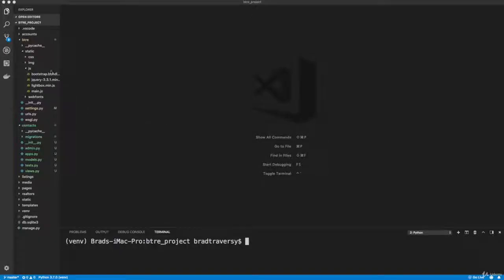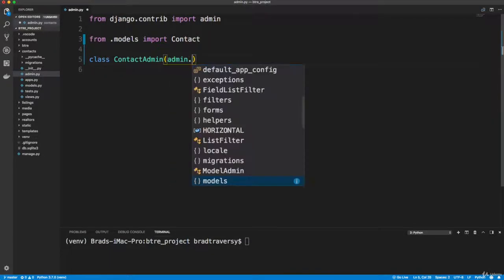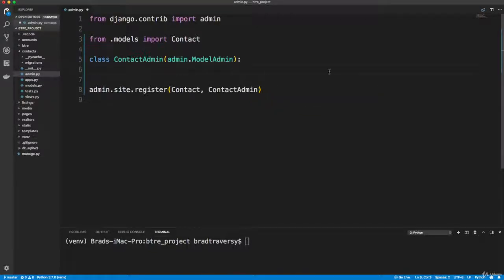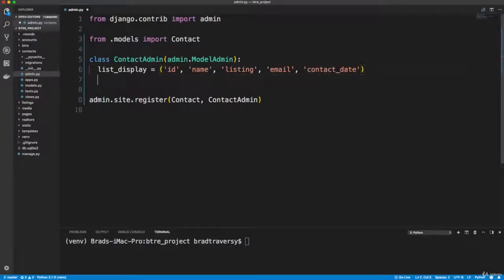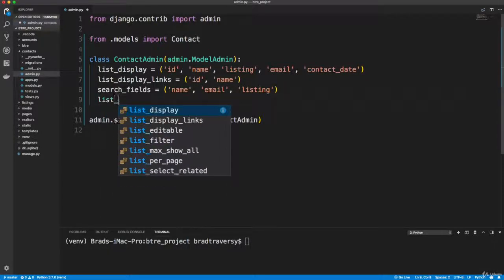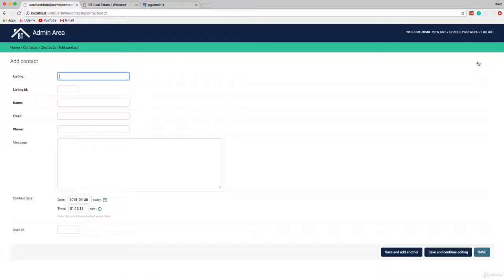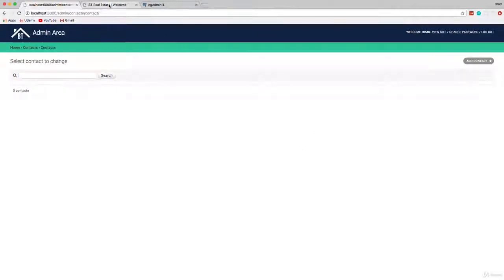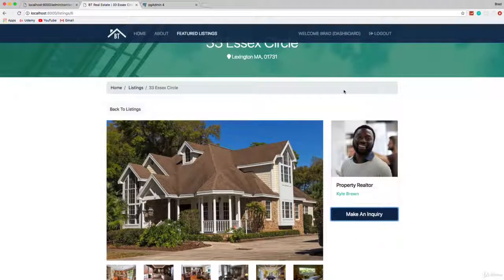Python Django Dev To Deployment Project Based Course - Contacts Admin Customization - Video 43